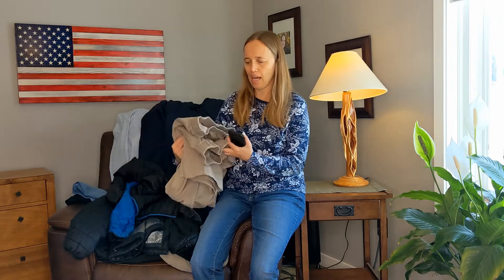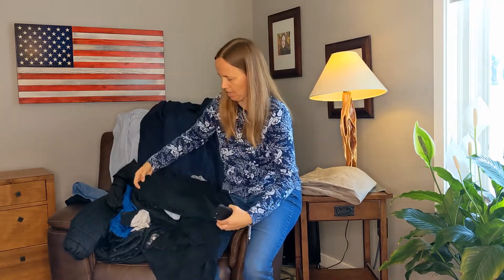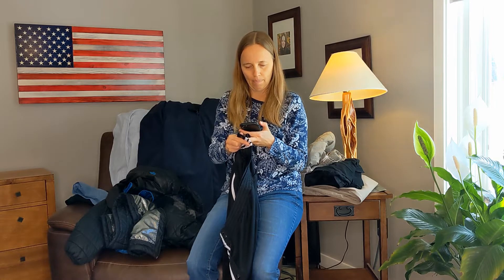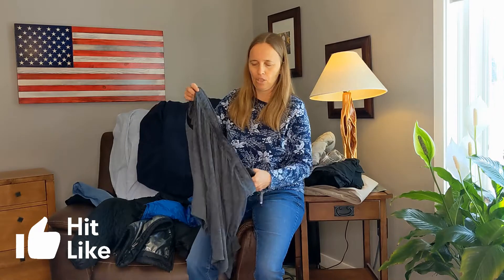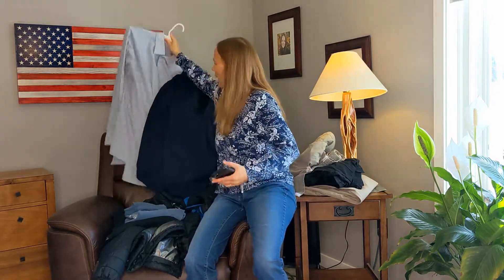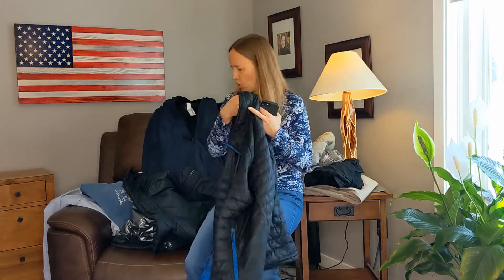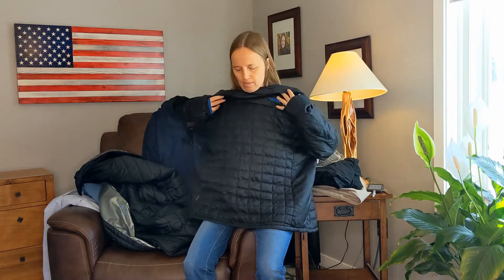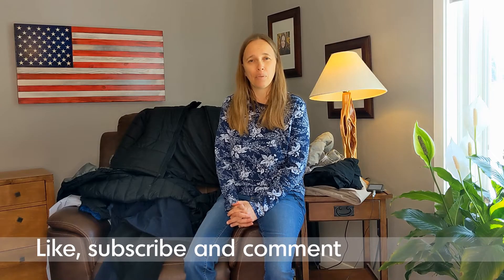Adaptive Clothing for Quadriplegic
Kristin explains the clothing used to dress her husband, Todd, who has quadriplegia due to ALS.

0:00 Intro
0:25 Buck & Buck Pants
0:59 Custom Split-side Pants
1:54 Tearaway / Breakaway Athletic Pants
3:12 Dry Fit Oversized Shorts
3:58 Oversized Cotton Shirts
4:12 Custom Split-back Dress Shirt
4:54 Jackets
6:16 Oversized Heelless Shoes
6:43 Outro

Tear-away pants
Dry Fit shorts
Heated vest

Kristin's books